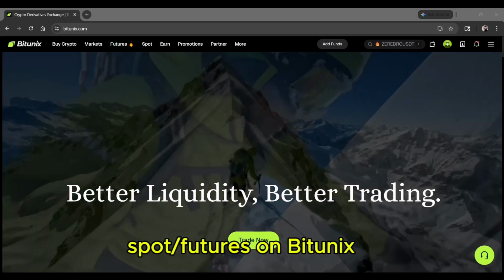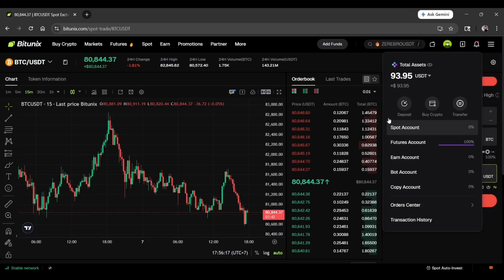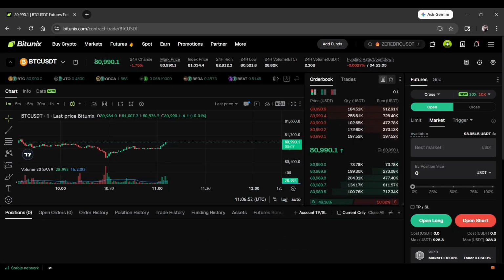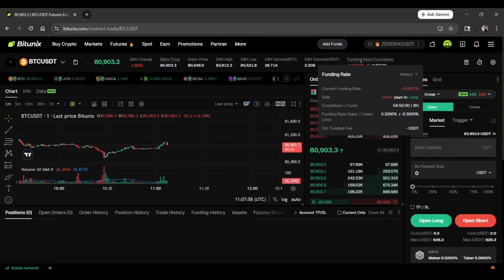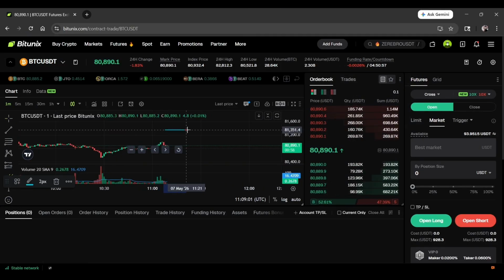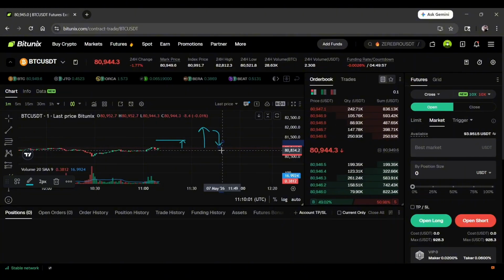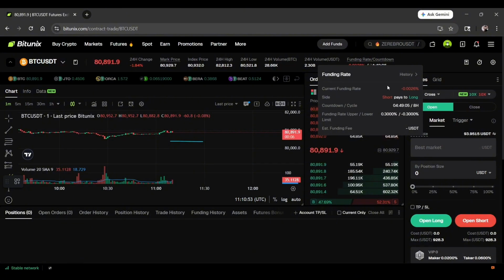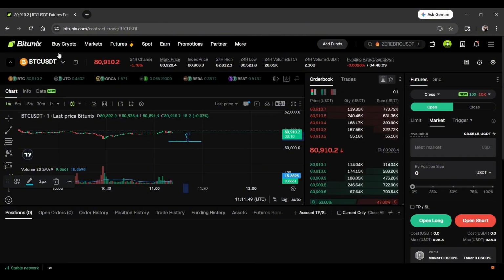Exchange Guide: Spot/Futures on Bitunix